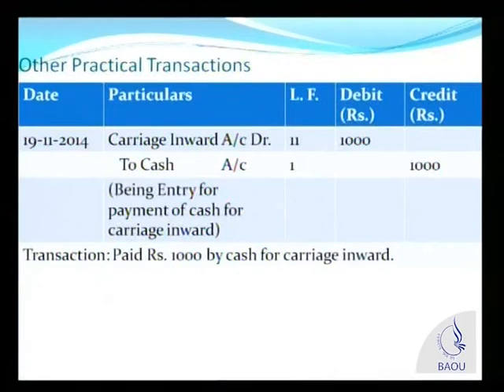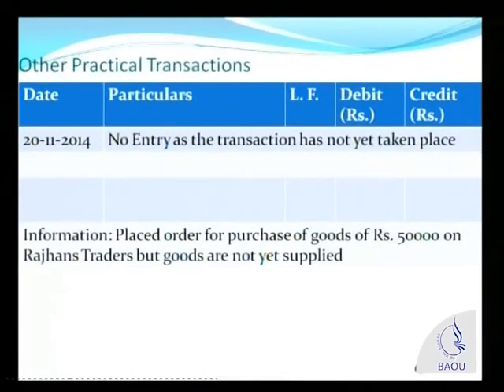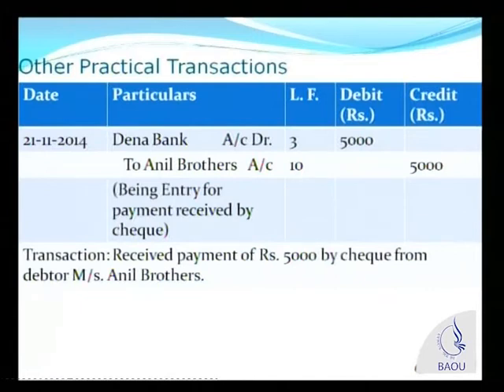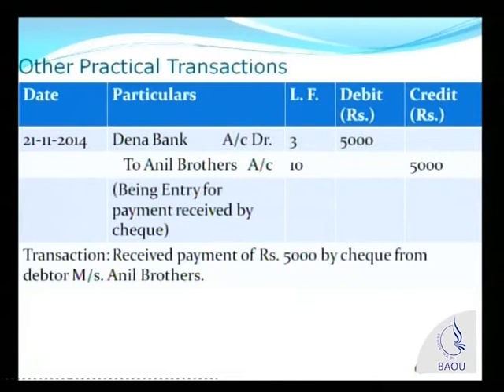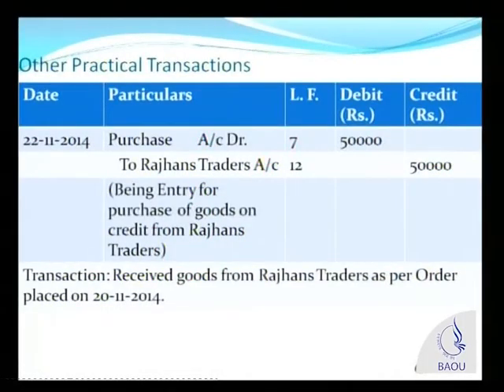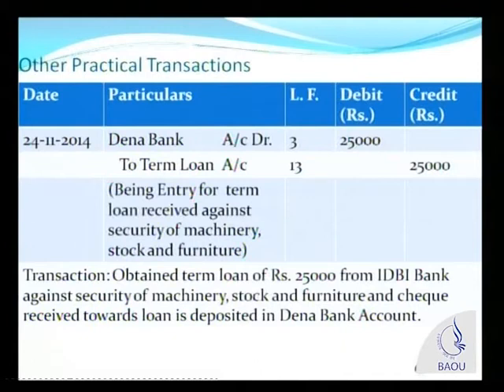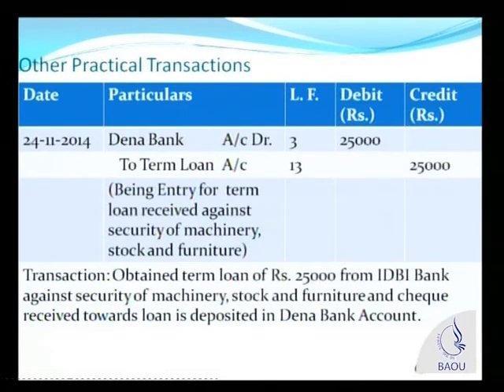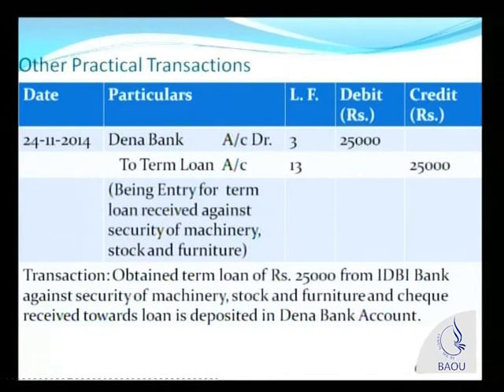22 BASICS OF ACCOUNTING JOURNAL ENTRY PART 3 x264